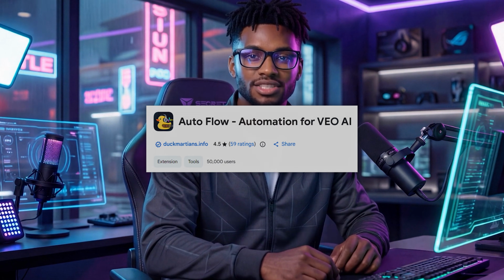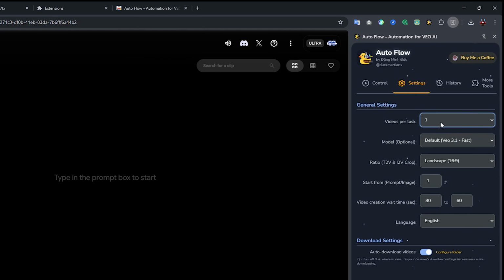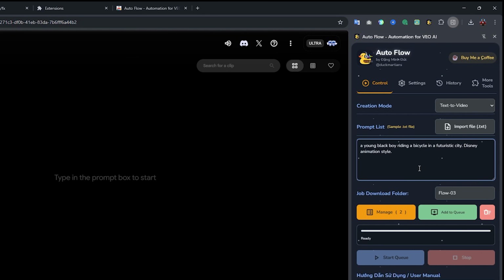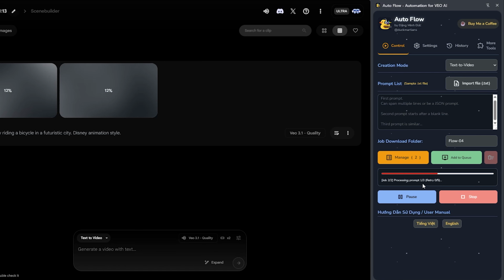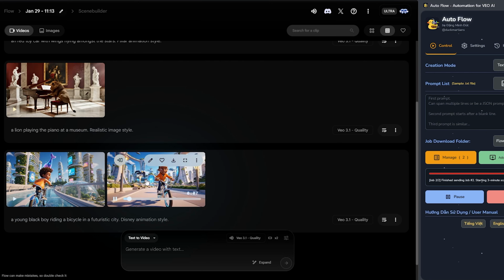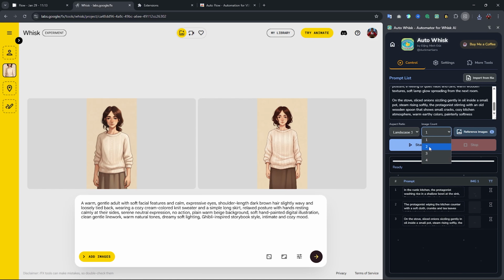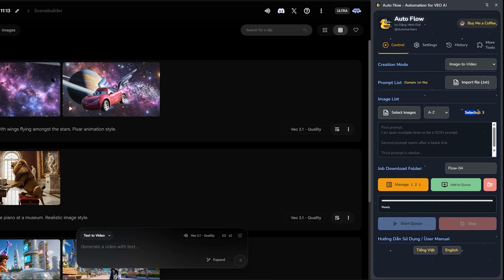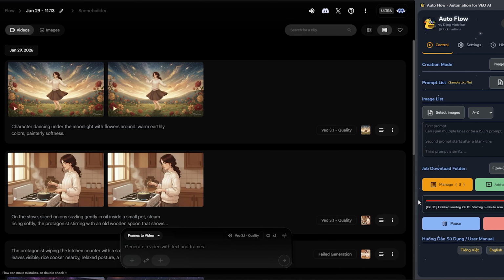How I Create Bulk AI Videos with Google VEO 3 (Automated Workflow)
Are you tired of spending hours (or even days) editing a single video? If you’re a faceless creator, you know the struggle: writing scripts, generating images, animating clips, and stitching it all together is overwhelming.

In this video, I’m showing you a 100% FREE workflow that eliminates the manual grind. Using a powerful Chrome extension called AutoFlow, you can now batch-process video generations in Google Veo—allowing you to generate, animate, and automatically download dozens of clips while you walk away from your desk.

We’ll cover both Text-to-Video and Image-to-Video workflows, including how to maintain character consistency using Whisk and AutoWhisk.